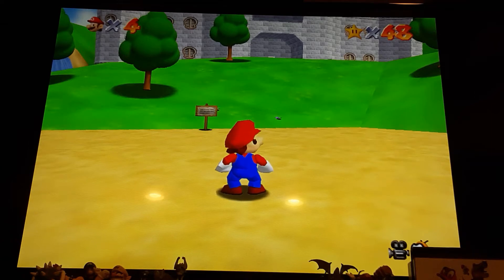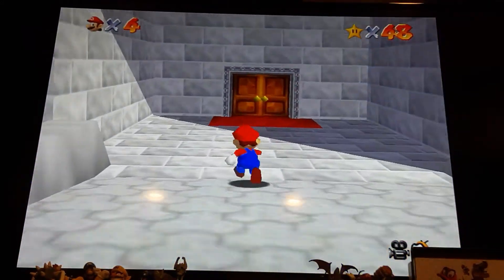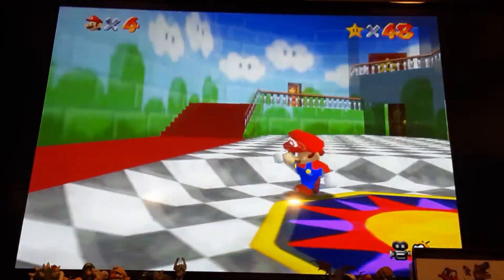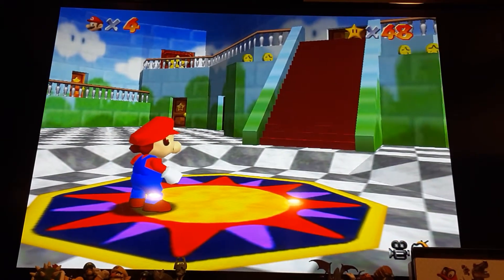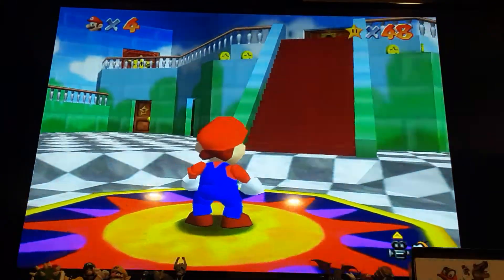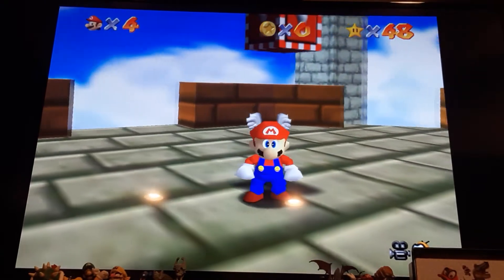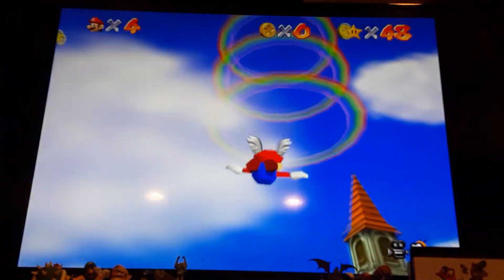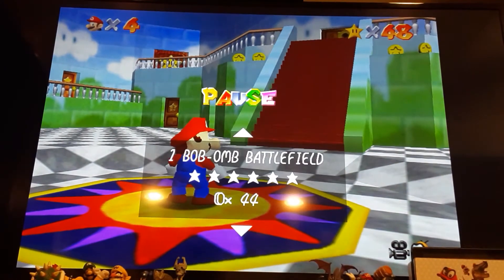How to Get the Wing Cap in Super Mario 64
Now that I have Super Mario 3D All-Stars, I can now make videos on Super Mario 64 and Super Mario Sunshine (Yaaaay! Wahoo! This is great!) So I am making tutorials on how to get all the Caps in Super Mario 64. This is for the Wing Cap, the most iconic Cap imo. This cap let's Mario fly on command when doing a triple jump.